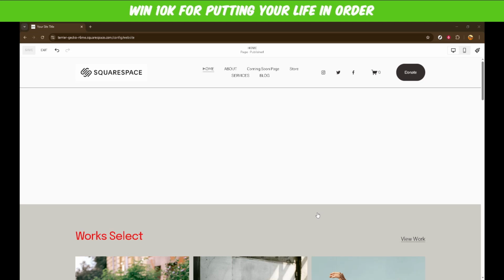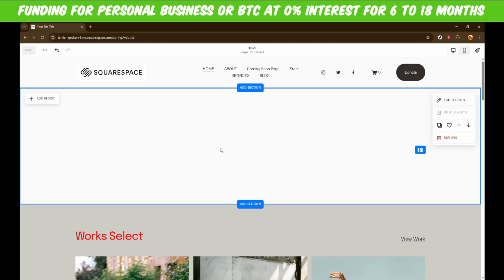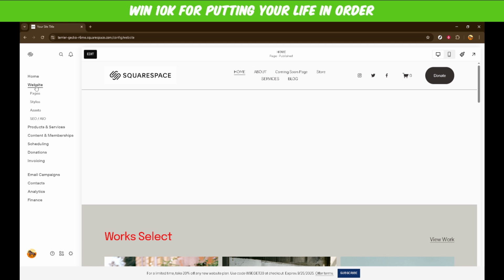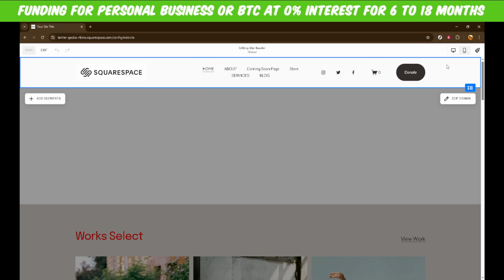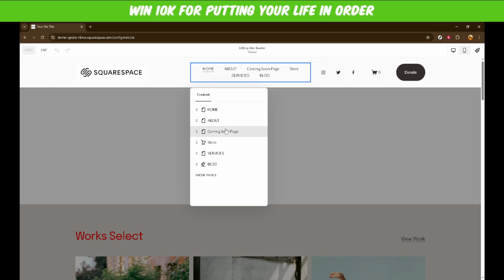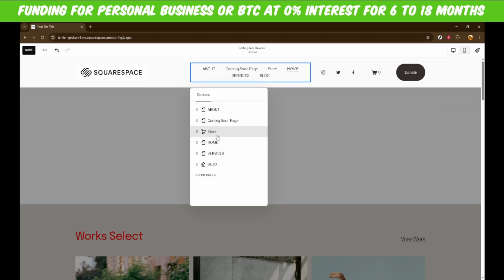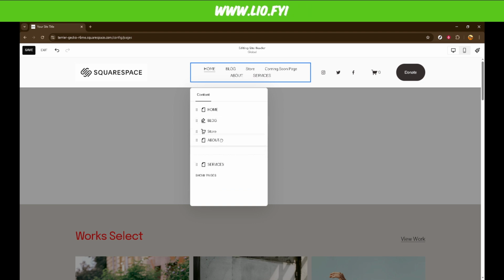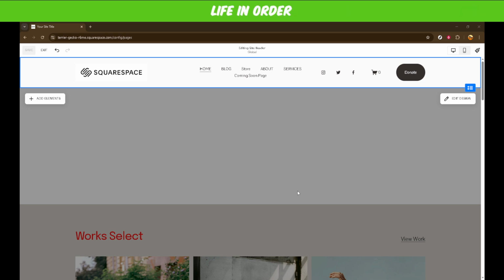How to edit header navigation in Squarespace { 2025 edition }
How to edit header navigation in Squarespace